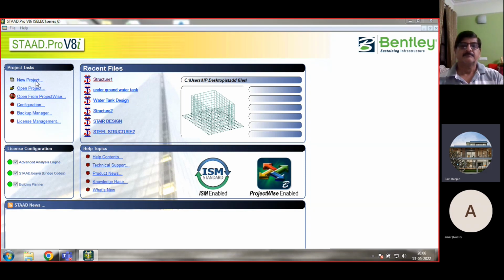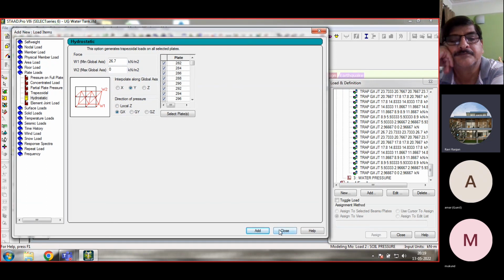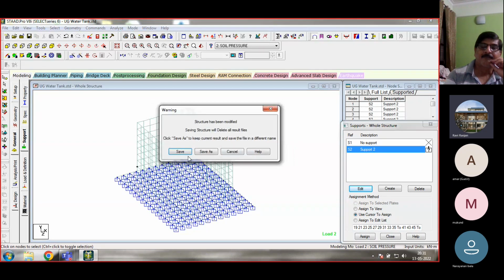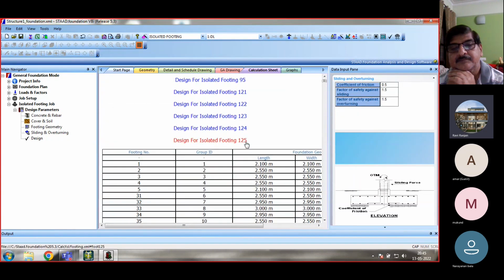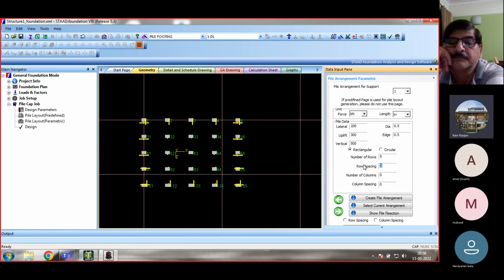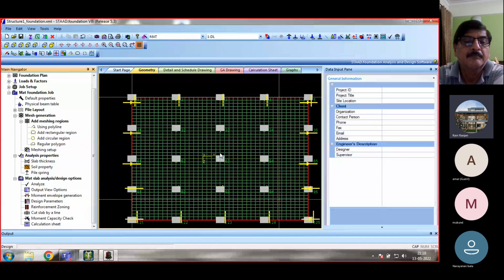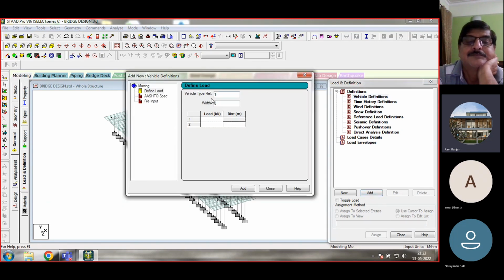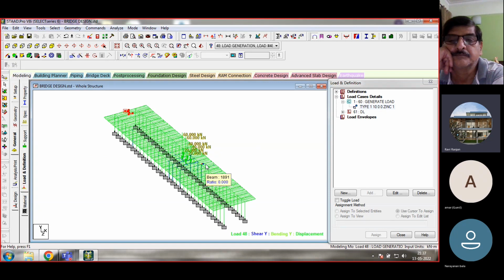19 July 2022(5)